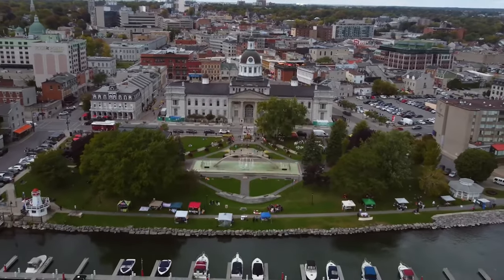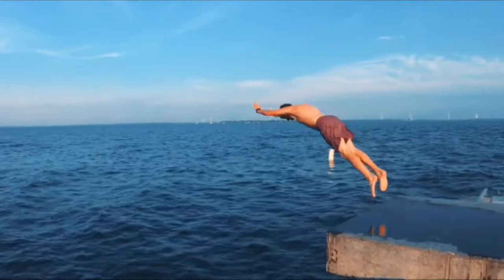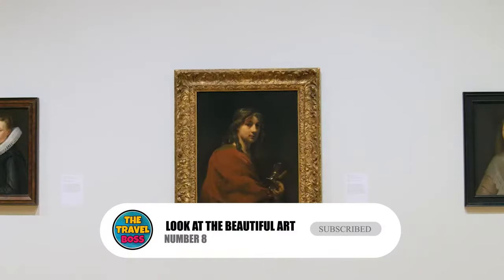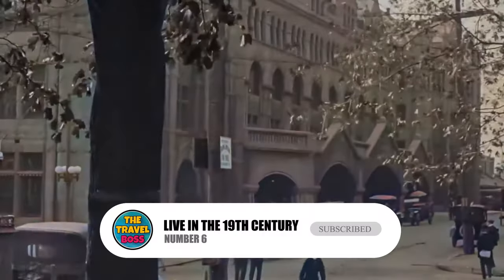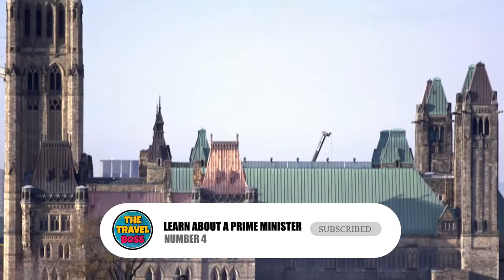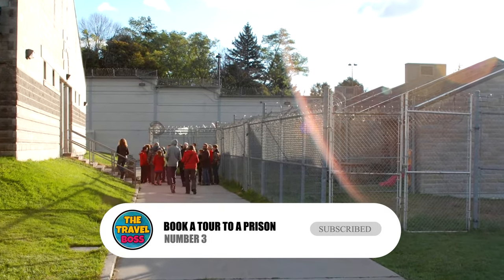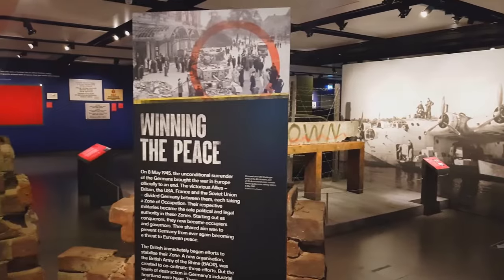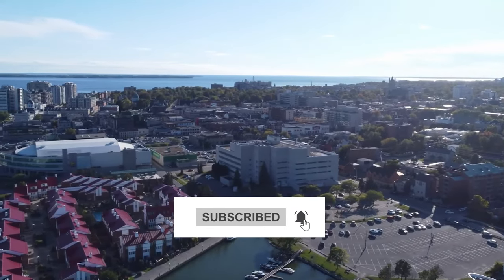TOP 10 things to do in Kingston, Ontario Canada 2023!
Kingston in Canada is an amazing place to visit. If you want to know top 10 what to do in Kingston or you need a travel guide, please keep watching.

This vlog will tell you the top 10 best things to do in Kingston and it will show various attractions of Kingston in Canada in 2023. Via a walking tour and with help of drone shots we try to deliver you the best insights in beautiful Kingston, Canada.

In this video you can see what are the best places to go and things to do in Kingston

Number 7. SAIL ALONG THE SAINT LAWRENCE
Sail along the Saint Lawrence
Go to Crysler Park Marina and sail along the St. Lawrence River in a beautiful boat. You can also go canoeing, kayaking, or paddle boarding. You can either bring your own boat or find someone who will take you out on theirs. You can even stay the night in a cabin right by the river and relax.

Number 6.LIVE IN THE 19TH CENTURY
 Live in the 19th century
This village from the 1800s lets you live like people did back then. The village shows what life was like in a small town in rural English Canada. It has more than 40 historic buildings. There are a few mills and trades buildings that are still in use, as well as a church and a doctor's house.

Number 5.GO TO THE LOCAL THEATER
 Go to the local theatre
The Grand Theatre is not only one of the best theatres in the city, but it is also a historical site. Since 1902, when it first opened, the theatre has hosted many shows. There are 776 seats in the main theatre, as well as a stage and an orchestra pit. A black box theatre with seats for 105 people is also there.

4. LEARN ABOUT A PRIME MINISTER
Learn about a prime minister
Sir John Alexander Macdonald, Canada's first Prime Minister, lived in Bellevue House. It is now a national historic site and a museum. The house was one of the first places in the country to be built in the style of an Italian villa, and it was also one of the best. It has three floors, balconies, windows in different shapes, and different kinds of roof gables. It is a beautiful house that is full of artefacts and exhibits and also has videos that teach people about different things. Guides dressed in clothes from the 1840s will show you around the house and tell you everything you need to know about its history.

Kingston Penitentiary was a prison with the highest level of security. It was shut down in 2013. It was known that some of the most dangerous criminals in Canada were kept there. Today, anyone can visit the famous prison. Visit one of the oldest prisons in the country and see what it was like to be locked up. A tour of the prison will take about 90 minutes and be led by a guide. You can bring a camera, so be sure to be ready.

Number 2.VISIT A MILITAIR MUSEUM
 Visit a military museum
Visit the Royal Military College of Canada Museum if you're interested in military history. The Royal Military College of Canada runs the museum, which is on its campus. The Kingston Royal Naval Dockyard is part of the museum. It has a collection of artefacts, research, and records from the RMCC. The museum has more than 7,000 items, some of which date back to World War I.

Number 1. FORT HENRY
Fort Henry
During the War of 1812, Fort Henry was built to protect the Kingston Royal Naval Dockyard. It is now a national historic site and is a great place to go. Explore the fort and learn about its history while military interpreters show you how life was in the British army. You can see historical reenactments, a garrison parade, and even fire a gun!

So these are the top 10 best things to do in Kingston. Do you agree with our list and think that visiting Fort Henry is the best thing to do in Kingston?